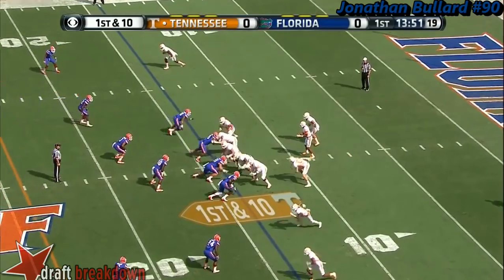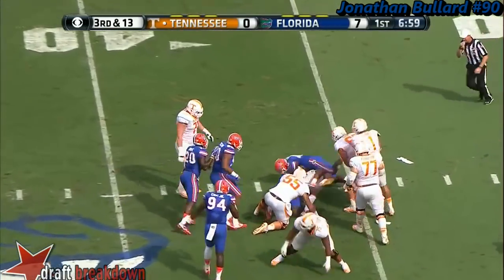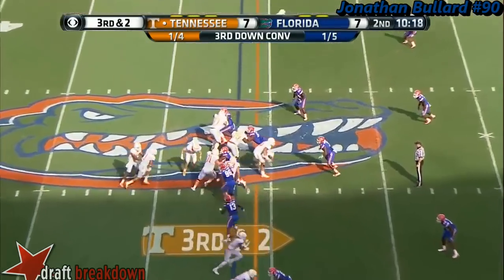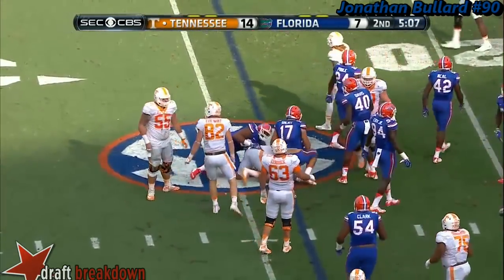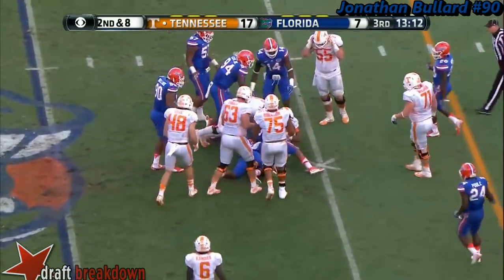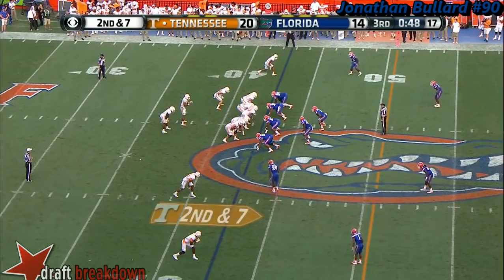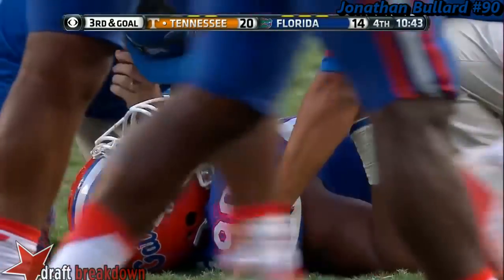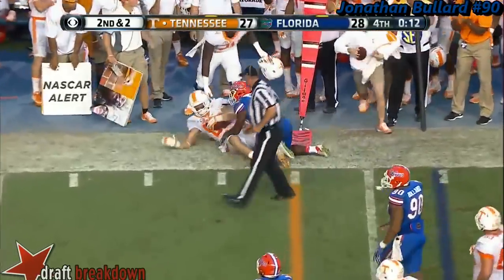Jonathan Bullard (DL) vs Tennessee 2015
Florida DL #90